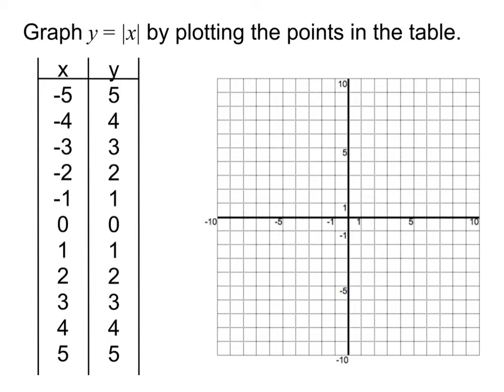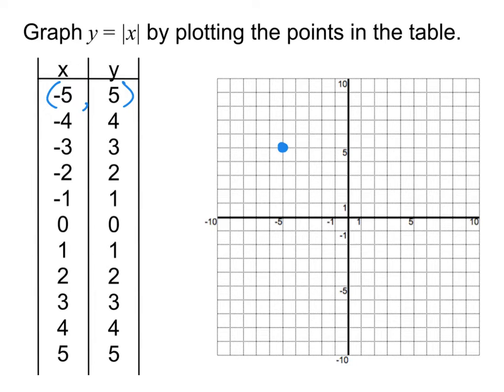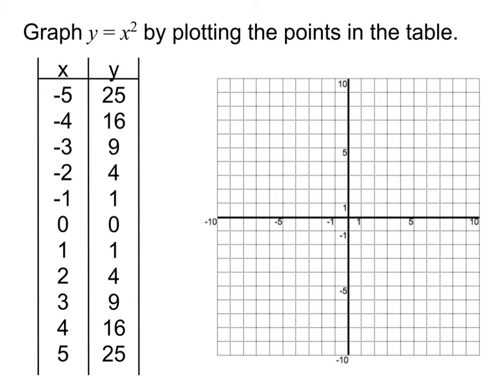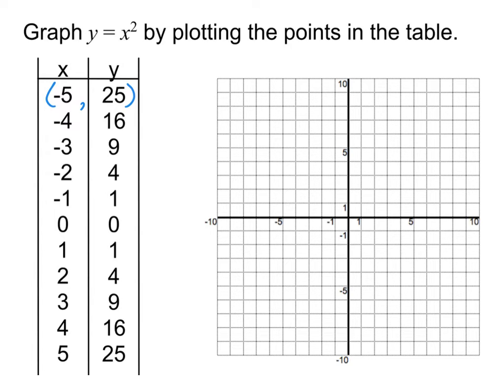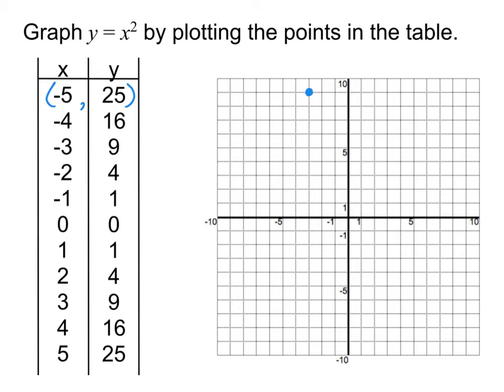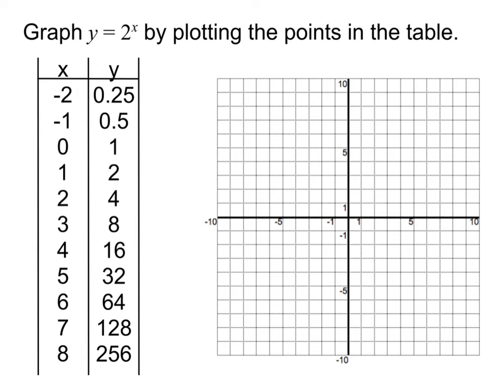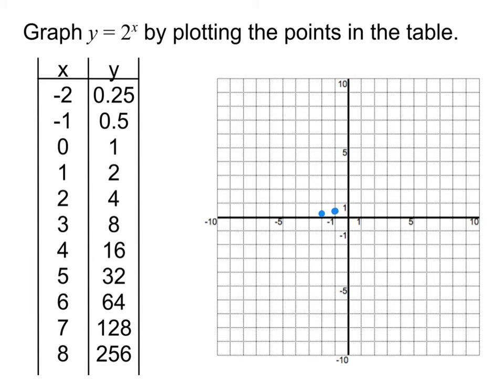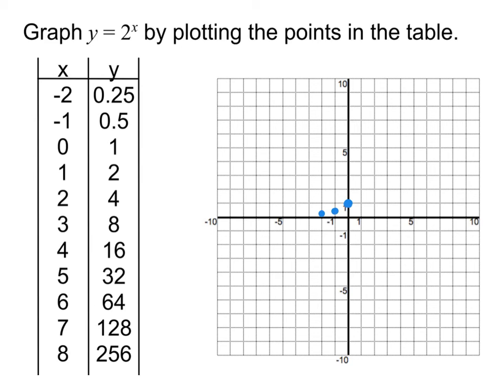Graph from Tables